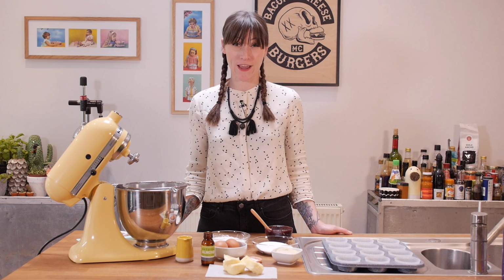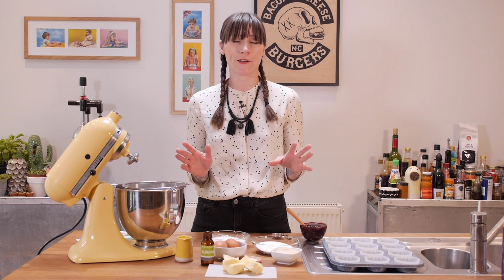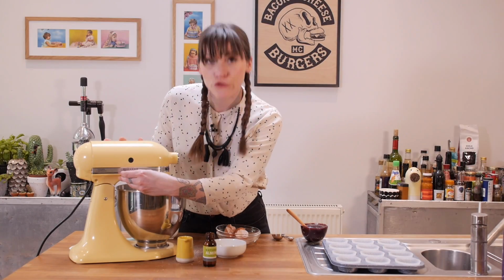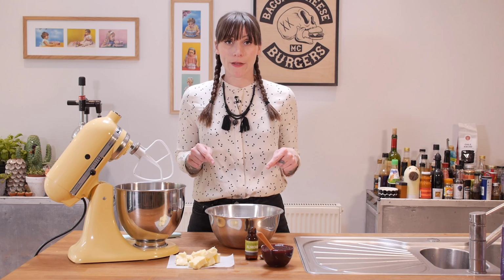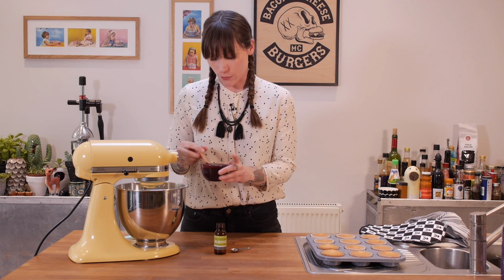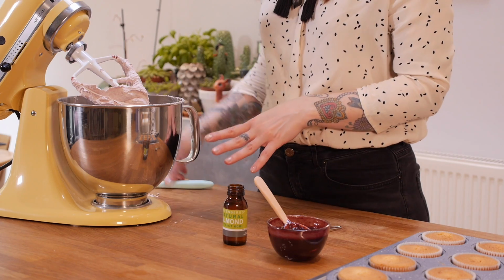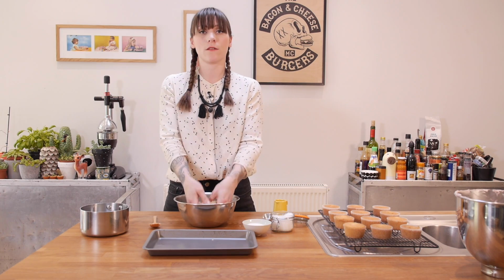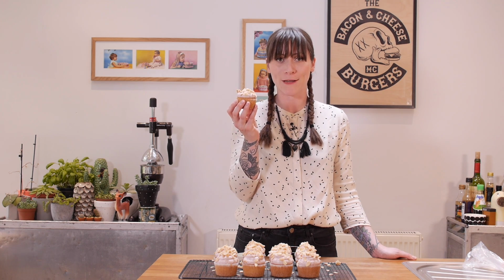Cherry Bakewell Cupcake Recipe | Cupcake Jemma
Give this cupcakified British classic a try. Cherry Bakewells and Bakewell Tarts are up there with the best things to ever come out of England so if you love them as much as I do, please try making these, you will LOVE them!

Recipe...
For the cupcakes -
90g self raising flour
30g ground almonds
1/4 tsp bicarbonate of soda
125g caster sugar
2 lg eggs
125g unsalted butter, soft
1.5 tbsp whole milk
1/8 tsp almond extract

For the cherry goo -
350g fresh or frozen cherries
3 tbsp caster sugar

For the cherry buttercream -
150g unsalted butter, soft
340g icing sugar, sifted
3-4 tbsp cherry goo
1-2 drops of almond extract

For the pastry crumb -
125g plain flour
1 tbsp sugar
1 tbsp water
pinch salt
60g melted butter

Crumbs & Doilies
1 Kingly Court
London
W1B 5PW